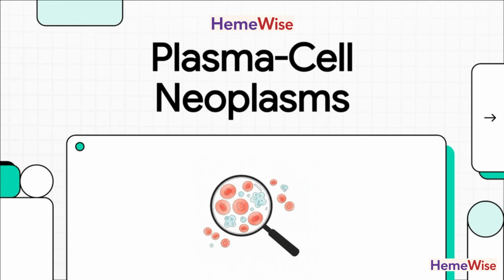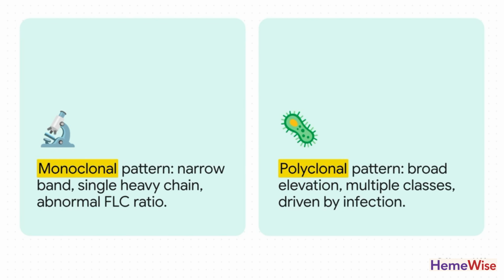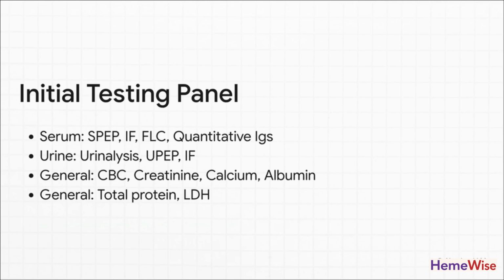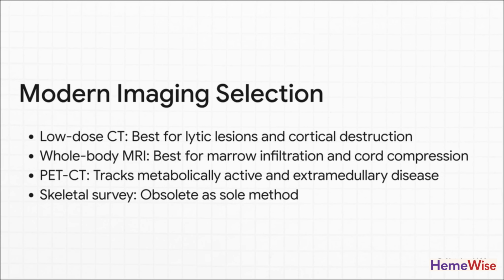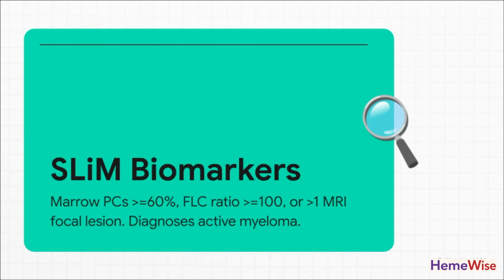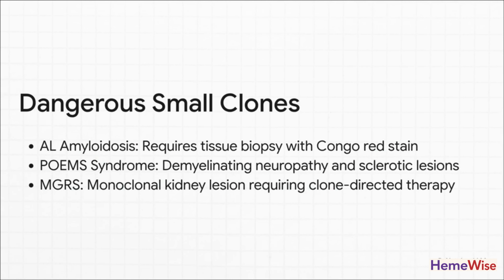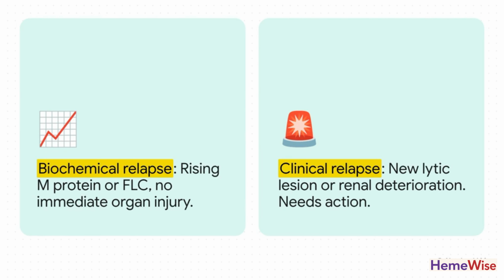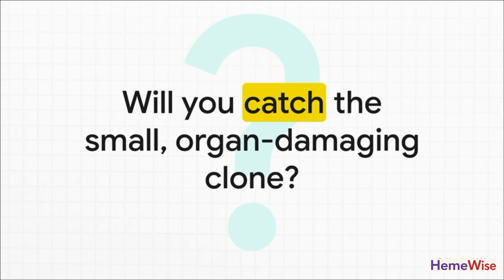Plasma Cell Neoplasms Diagnostic Workup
A practical framework for approaching plasma-cell neoplasms, from the first monoclonal-protein clue to diagnosis, classification, treatment and measurable residual disease.

This video covers the initial laboratory panel, SPEP, immunofixation, quantitative immunoglobulins, serum free light chains, urine studies, CBC and chemistry; followed by bone-marrow morphology, flow cytometry and cytogenetic/FISH assessment.

It also explains modern imaging, differentiation of MGUS, smoldering multiple myeloma and active myeloma, clinically important small plasma-cell clones such as AL amyloidosis, POEMS and MGRS, transplant pathways, MRD assessment and biochemical versus clinical relapse.